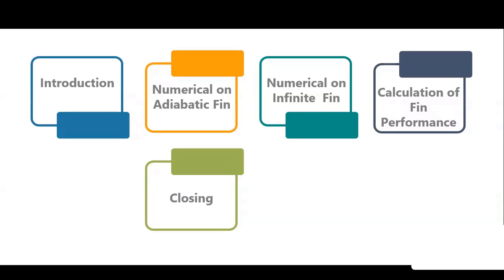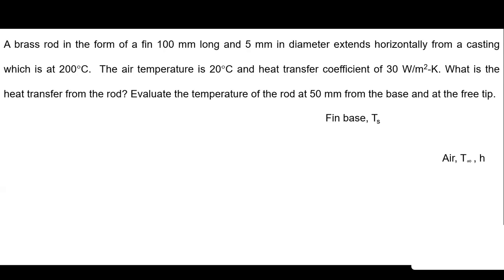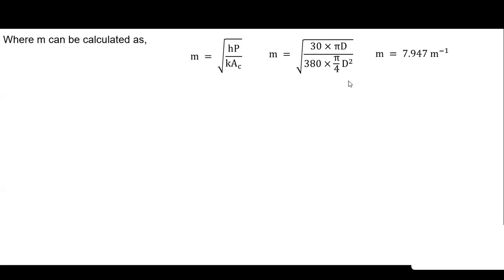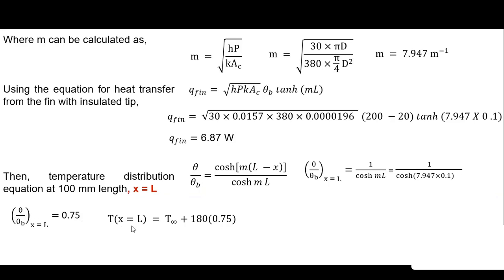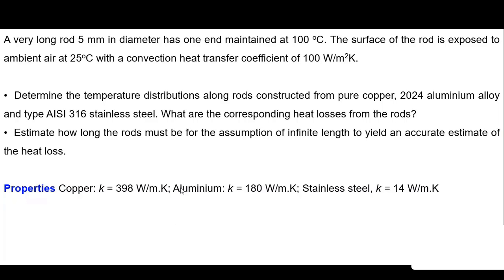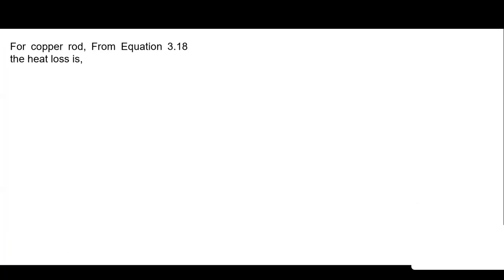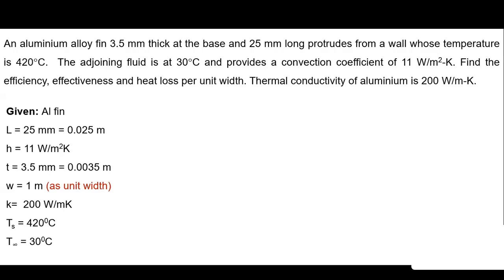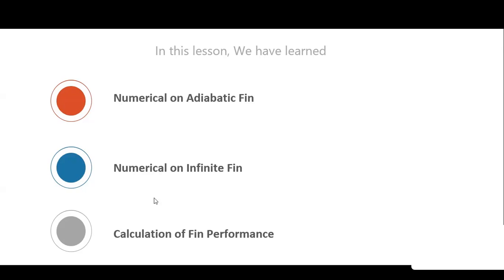Unit II : Lecture 04 Extended surfaces: Fin Numerical Problems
Numerical on Adiabatic Fin
Numerical on Infinite Fin
Calculation of Fin Performance